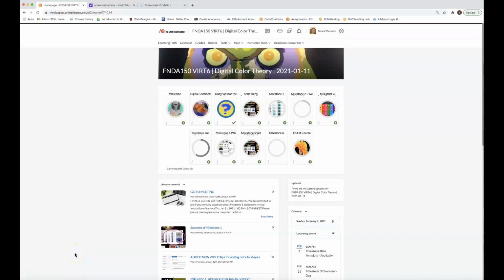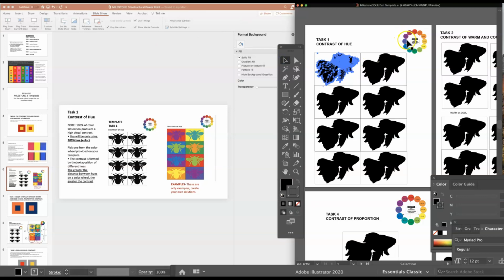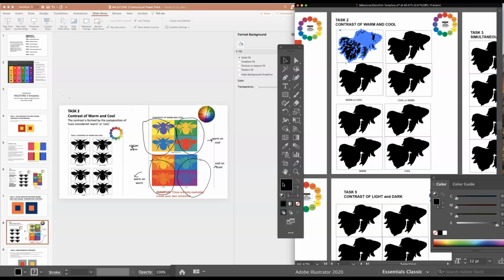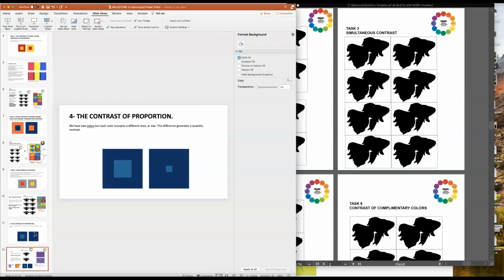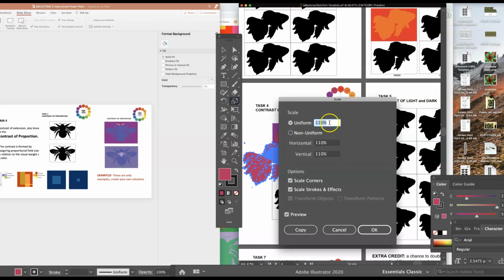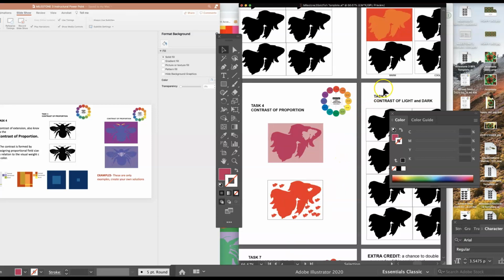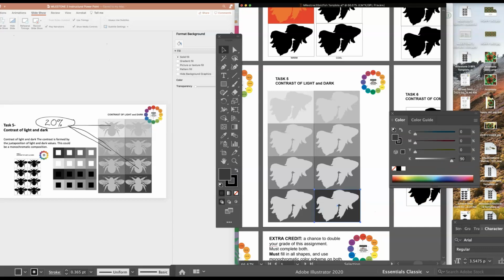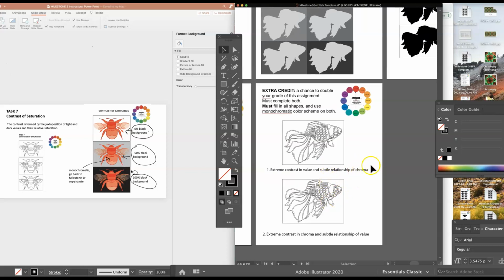Unit 3 Color